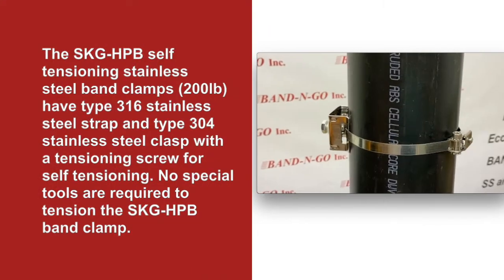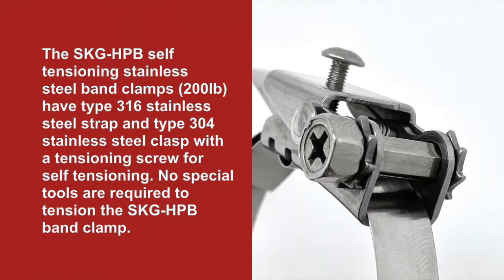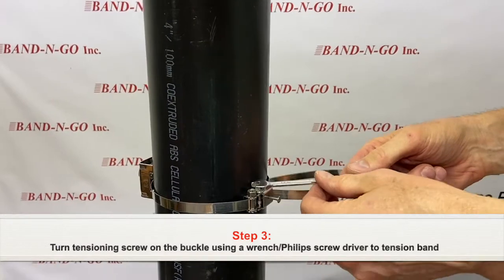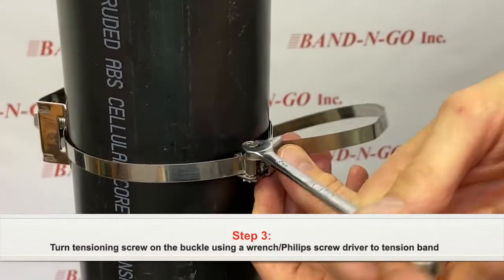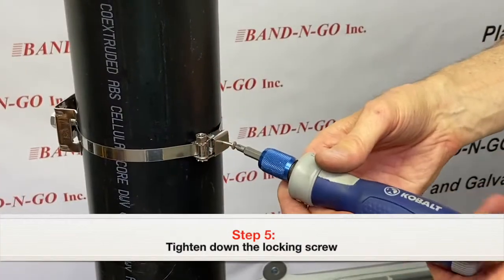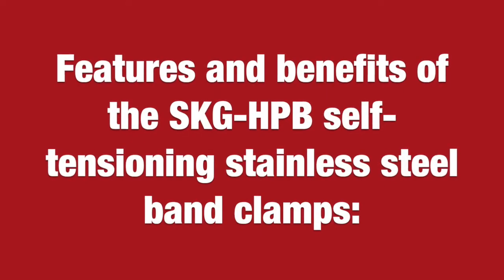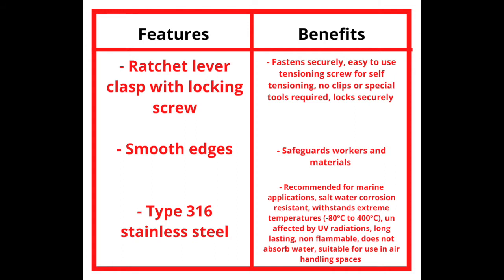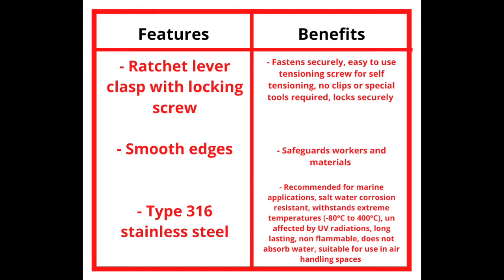How to use the SKG-HPB self tensioning stainless steel band clamp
Learn how to use the SKG-HPB self tensioning stainless steel band clamp and about its many useful features and benefits that may be suitable towards your next industrial application.